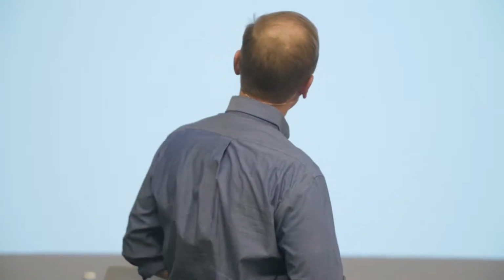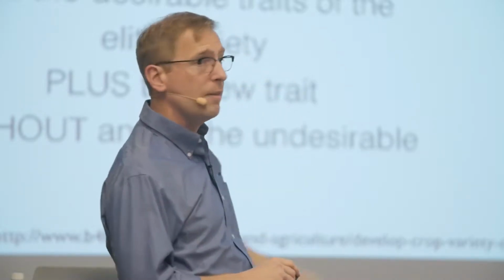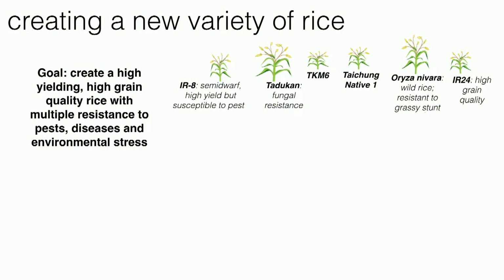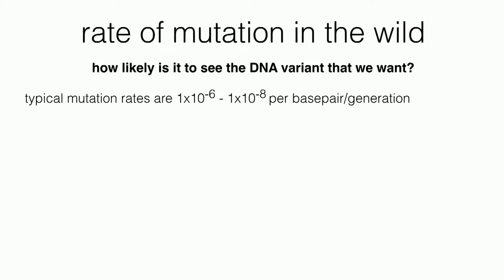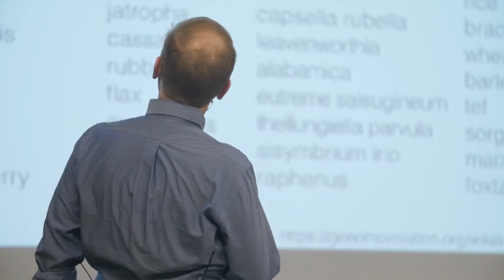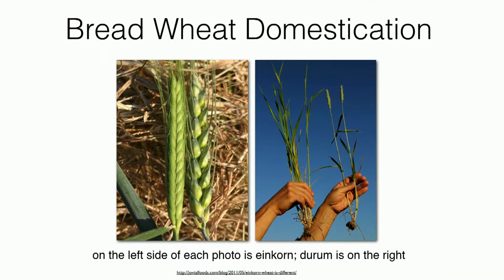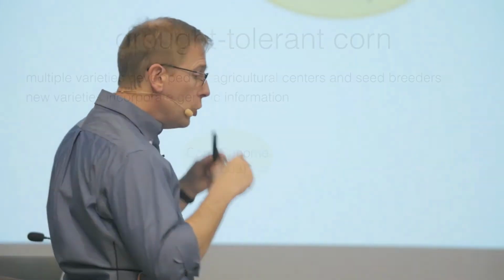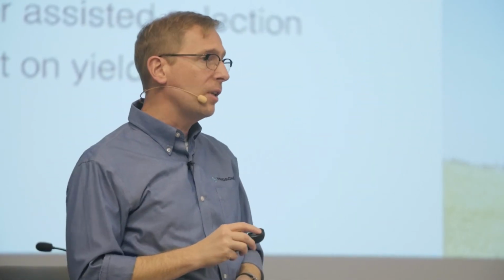2015 Biotech 201 Session 2 - Crop Improvement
HudsonAlpha's 2015 Biotech 201 series, presented by Dr. Neil Lamb, focusing on "Discovering Agricultural Genomics." Session 2 recorded on February 10, 2015. Video production services by Orange Beard Films.